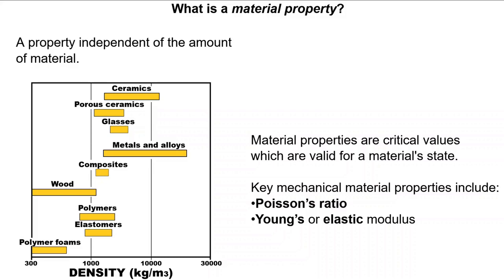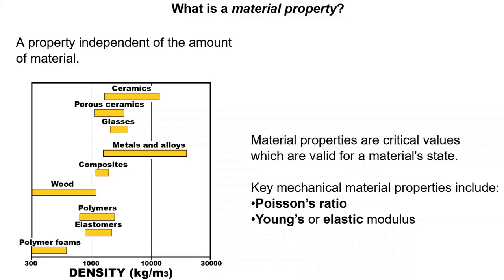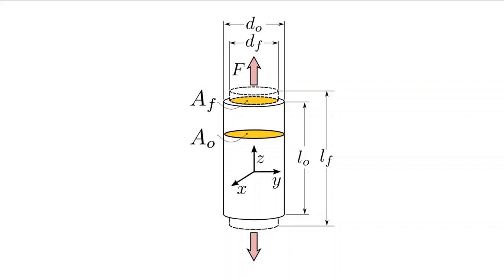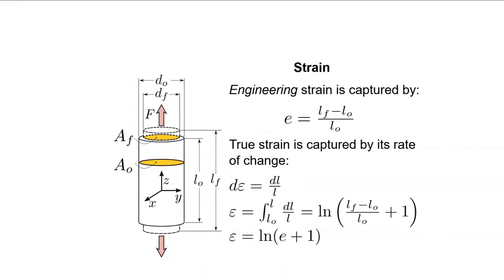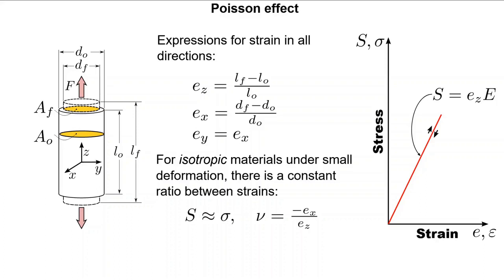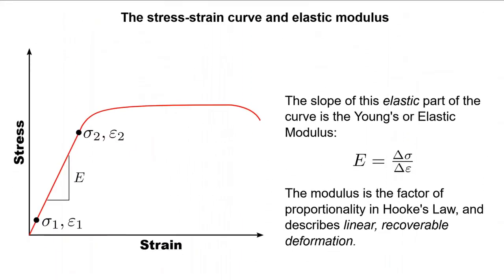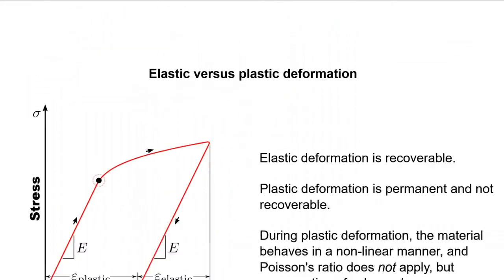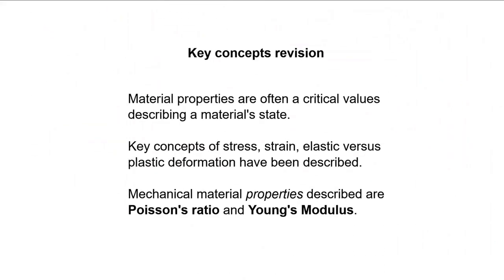M5 Materials Lecture 2, Mechanical properties of materials, Part 1 020 9 20